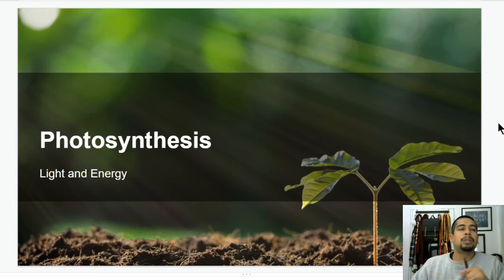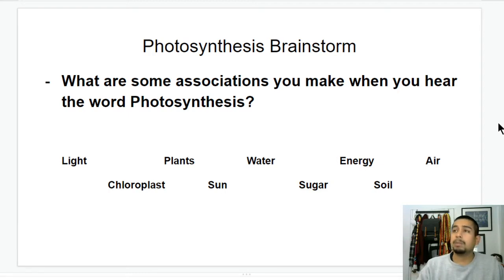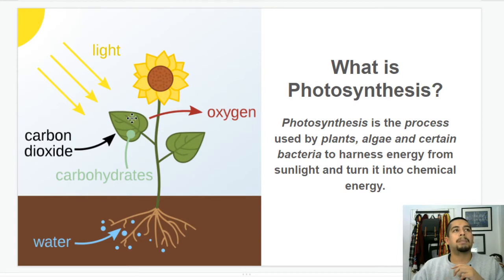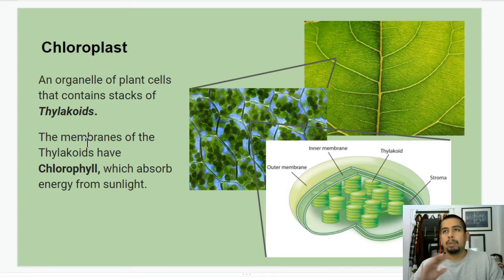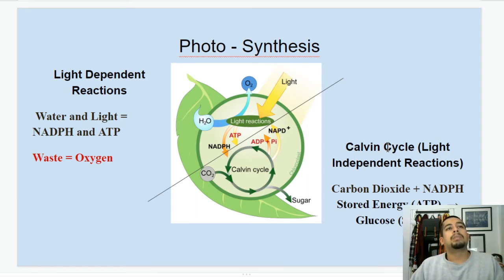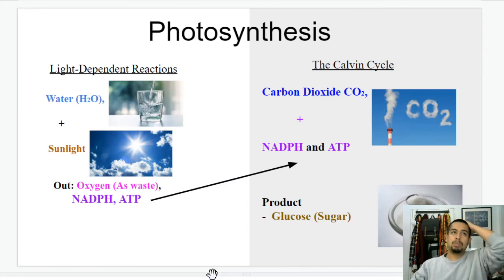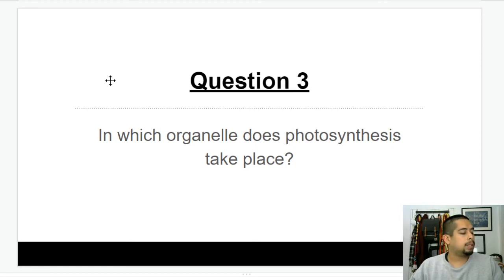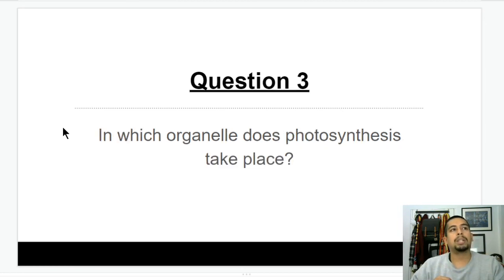Short Photosynthesis Lesson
Learning about light-dependent reactions, the Calvin cycle and the reactants and products of photosynthesis.